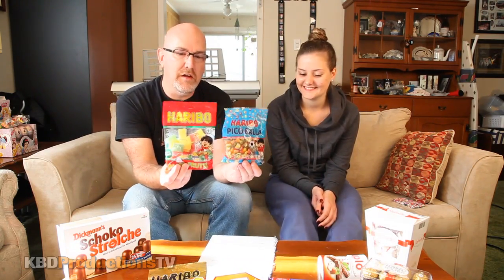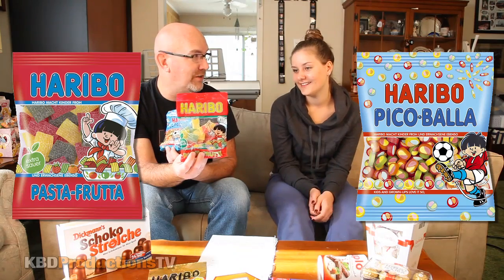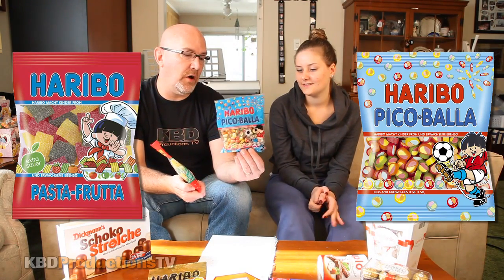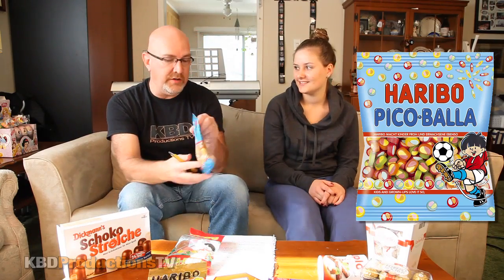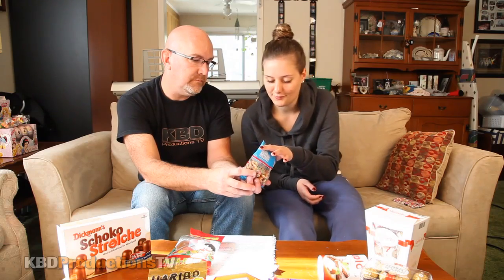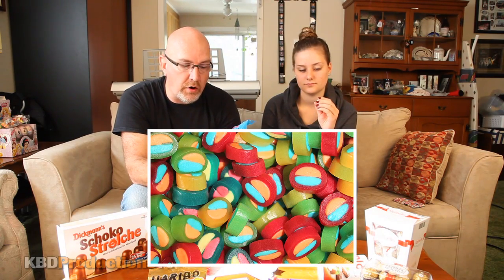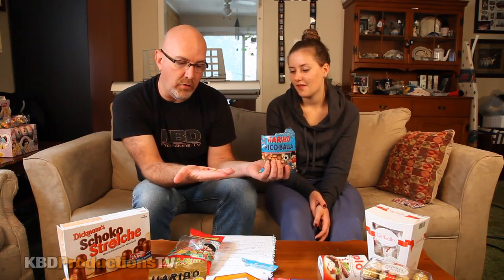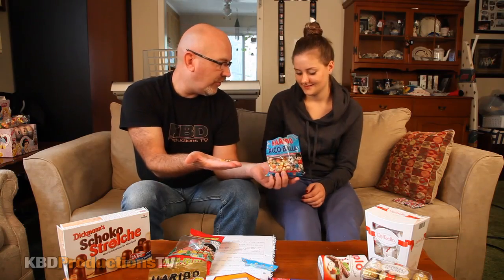German Candy Review, Haribo Pasta-Frutta & Haribo Pico-Balla with Special German Guest Inka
I had the opportunity to try some awesome German Chocolates brought to me from our German Exchange student Inka. She agreed to be in the video so that she could translate the information on the boxes for me. I would like to thanks Inka for being in my video and for bringing us this very tasty Chocolate from Germany :D

Ken Domik
KBDProductionsTV

Skype - kendomik

Schokokuss / Mohrenkopf / Negerkuss (without marshmallow)
German Schokokuss
Schokoküsse were first introduced in industrial numbers in 1920, although the first mention of them in Germany dates back to 1829. The sweets are sold all year long. Every year approximately one billion are sold.[citation needed] This makes an average of about one dozen per person per year. They are available in supermarkets, many bakeries and some schools. Sometimes they are consumed pressed between two halves of a bun, which is also referred to as a Matschbrötchen ("Mud Roll", "Squished Bread Roll")—mostly by children.
These sweets are made of sweetened egg white foam and not marshmallows. In most cases the used sweetener is sugar, but there are also sugar-free products with sugar substitutes on the German market. The consistency is quite fluffy and not sticky or gooey.
They were first only known under the names Mohrenkopf ("Moor's Head") or Negerkuss ("Negro's Kiss"), but most companies changed the official product-name in the 1980s[citation needed] to the more neutral Schokokuss ("Chocolate Kiss"), Schaumkuss ("Foam Kiss") or to brand-specific names (the most famous brand being Dickmann's). In the South and the South West of Germany and in German-speaking Switzerland they are still commonly known as Mohrenkopf. In Austria the most famous brand is Schwedenbombe ("Swedish bomb").

Ritter Sport is a brand of chocolate for the Alfred Ritter GmbH & Co. KG. Company which is headquartered in Waldenbuch, Germany.
Each 100 gram square-shaped bar is divided into 16 smaller squares, creating a four-by-four pattern. In 2013 the company introduced a new version that is divided into 9 smaller squares using a three-by-three pattern. Large bars weighing 250 grams and 16.5 gram mini bars are also available, although in fewer varieties.

Ritter Sport chocolate
In 1912, Alfred Ritter and newly wedded wife, Clara, founded a chocolate factory in Stuttgart-Bad Cannstatt. Later it introduced its own brand of chocolate named "Alrika (Alfred Ritter Cannstatt)." When production needs required a factory expansion, the company moved to Waldenbuch in 1930, a couple of miles outside Stuttgart. The chocolate brand Ritter's Sport Schokolade produced as the square tablet known today was launched in 1932 after Clara suggested creating a chocolate bar that would fit into every sport jacket pocket without breaking.
The company's current 3rd generation owners are Alfred T. Ritter and his sister Marli Hoppe-Ritter. In 1990 they launched project(s) "Cacaonica", which supports organic cocoa agriculture and reforestation in Nicaragua and "Ritter Solar" now the European market leader of solar thermal products and Large solar thermal systems. The Ritter company owns a CHP power plant and buys additional electricity from renewable resources. The monomaterial chocolate packaging is designed to minimize its ecological footprint.
On the whole, their products are neither certified organic nor certified fair trade. However, in April 2008 they launched an organic product line called "Ritter Sport Bio".
The Ritter museum is a "hommage to the square" - to describe the Sammlung Marli Hoppe-Ritter. The collection consists of nearly 600 paintings, objects, sculptures and graphic works, a breadth of painterly and sculptural confrontation with the square form used as the design for the Ritter chocolate.
Ritter's factory is located in Waldenbuch, outside Stuttgart They have a shop and museum in Waldenbuch that is open to visitors.